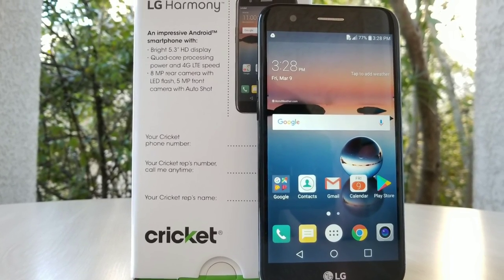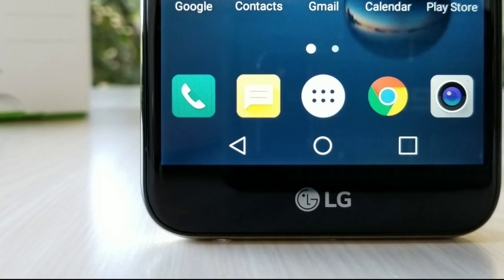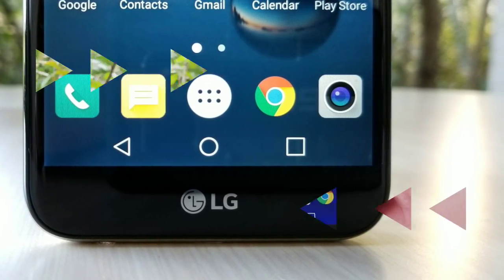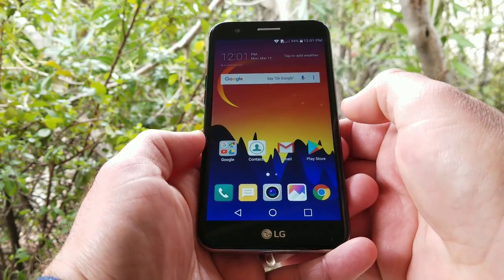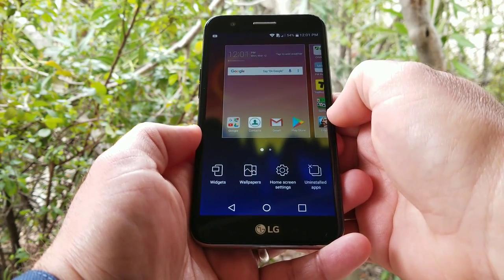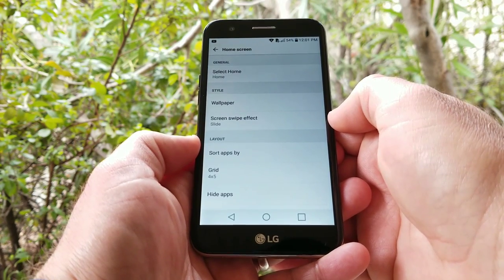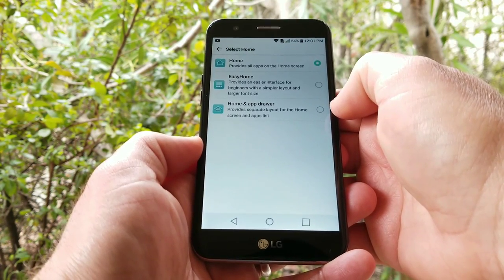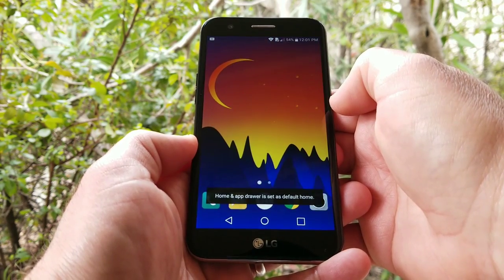How to get the App drawer on LG Harmony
Just a quick tutorial on how to enable the App drawer on the LG Harmony cricket wireless.